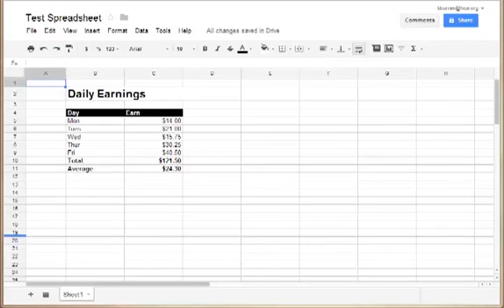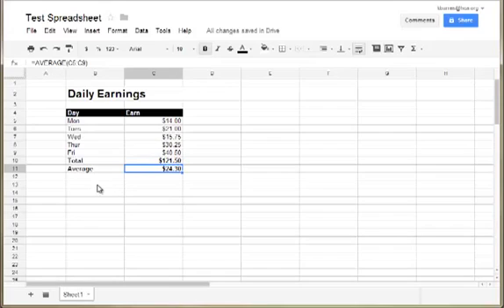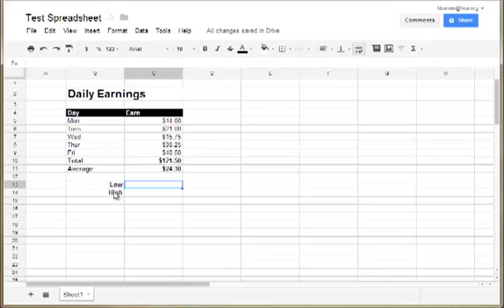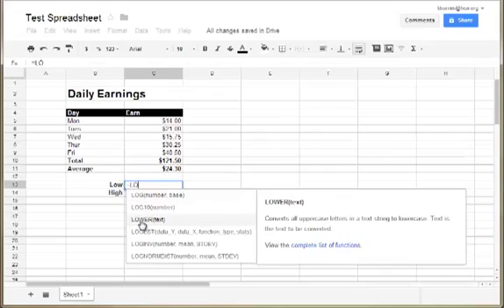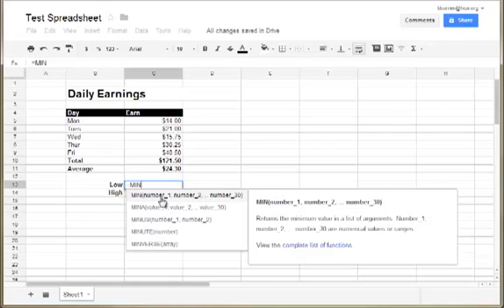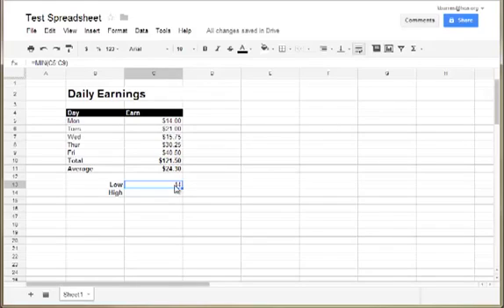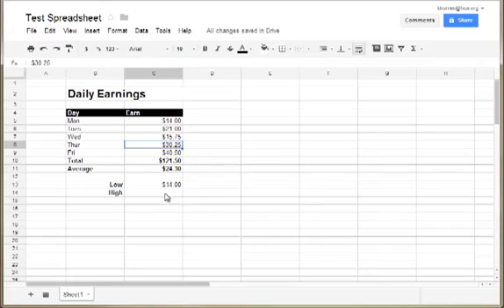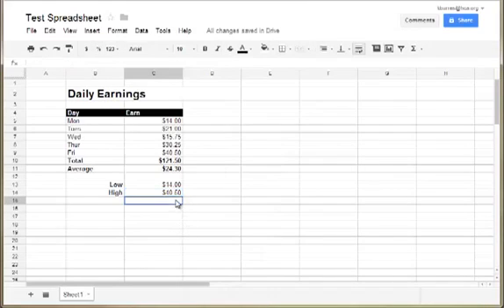Spreadsheets: The MIN and MAX Functions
In this video we will explore how the MIN and MAX functions work.